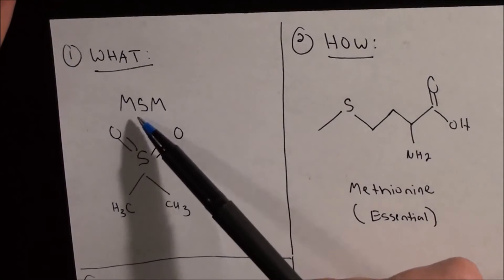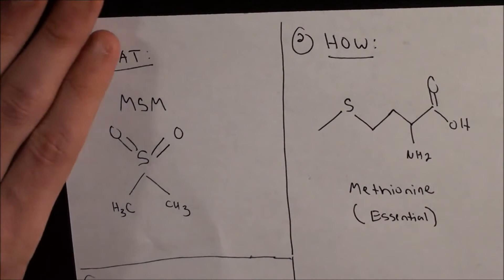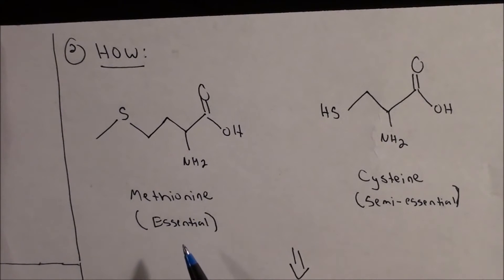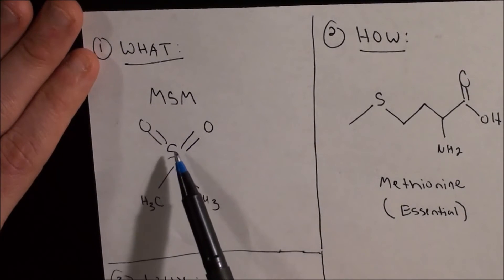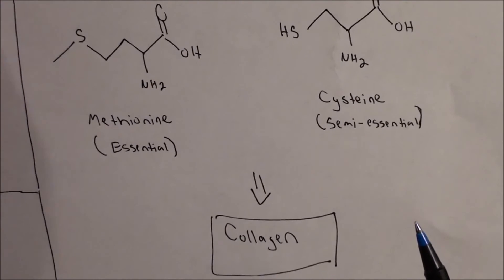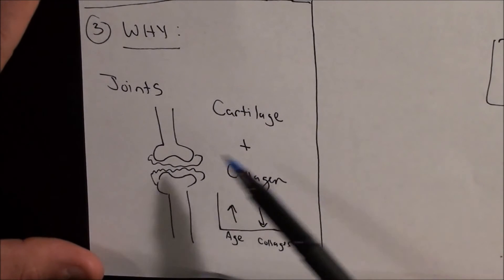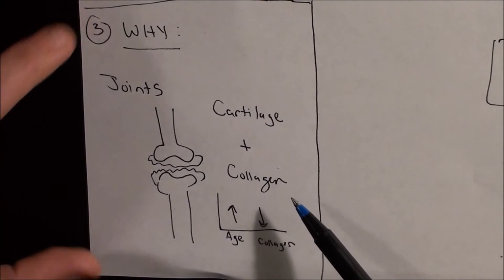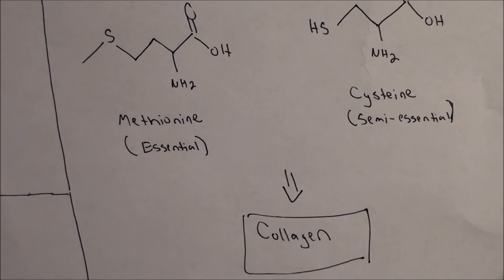MSM (Methylsulfonylmethane) and Why Important for Runners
In this video, we explain MSM. Along with Glucosamine and Chondroitin, MSM is a common supplement for runners, especially related to Joint Health. That's because MSM is a particular important precursor to the formation of Collagen, which helps with joint health.

The more you know, the faster you run. See you at the Finish Line.